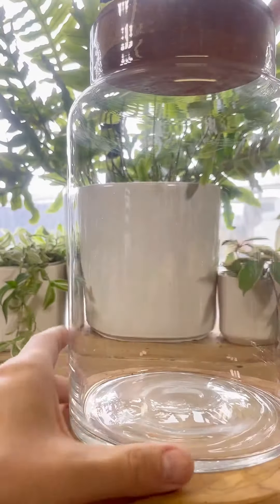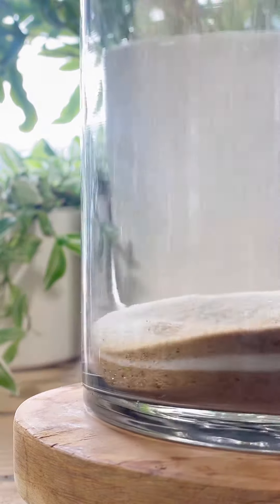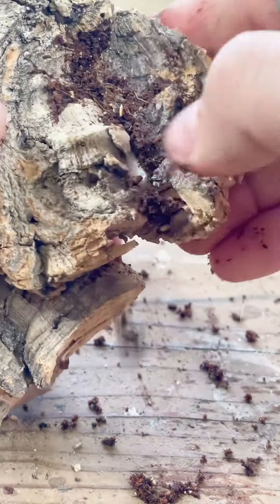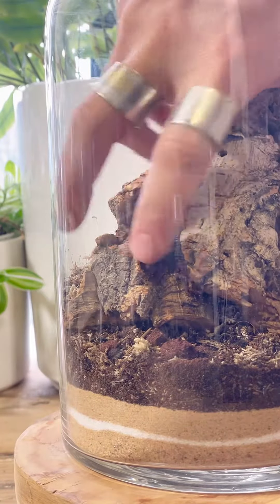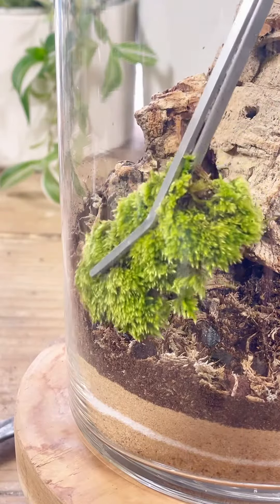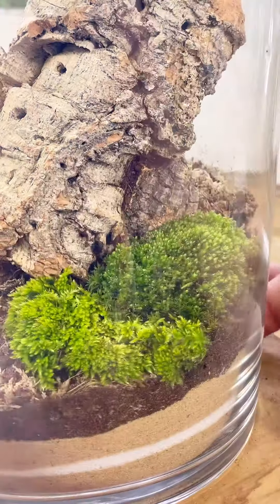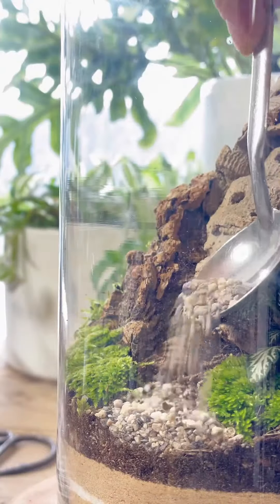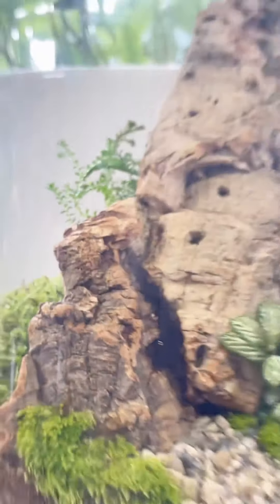Making a mountainscape terrarium